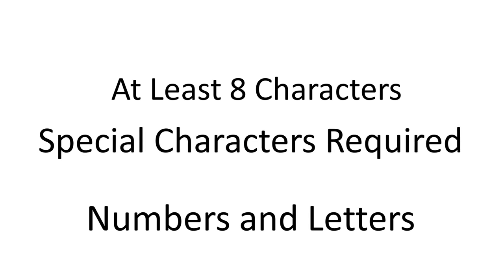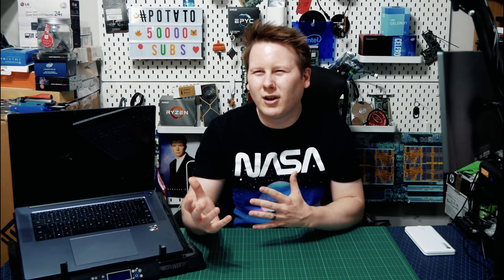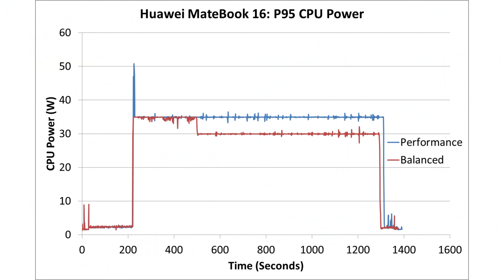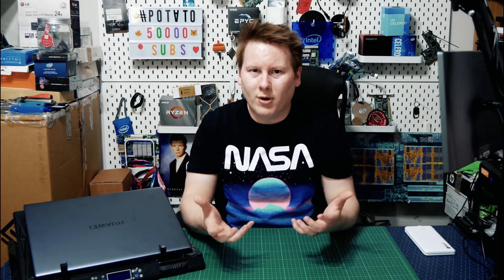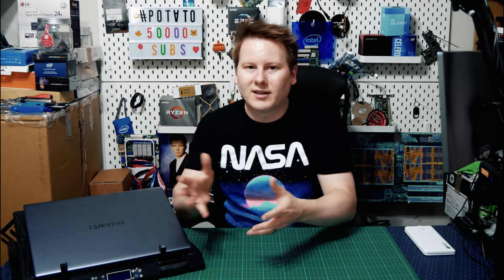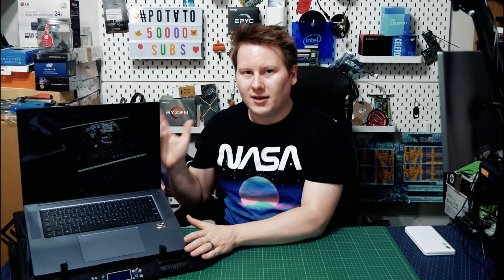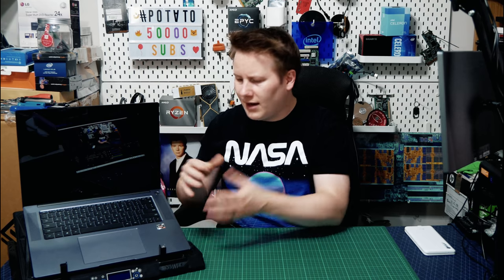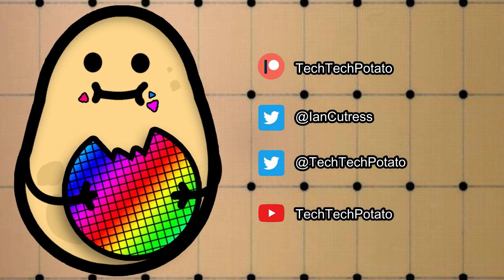How All Laptop Manufacturers Bend The Truth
It's Cybersecurity Awareness Month, and NordPass has a Special Cyber month deal!

What really bugs me about buying or testing a laptop is performance. It doesn't matter what CPU is in the thing, because the manufacturer of the laptop can do a million different configurations to change that performance. It makes comparing two devices based on specifications alone really difficult. It's time we changed.

0:00 The Problem
0:32 Video Sponsor
1:08 I've been testing.
1:40 Configurable TDP
2:17 Detuned CPUs are everywhere
3:03 Performance Mode
3:48 Benchmarks
4:32 On the Box vs Manufacturer Spec
5:25 Core i5 better than Core i7
5:55 Optimizations based on Device
7:13 Huawei MateBook 16 Mini-Review
8:18 China has my data
8:58 Competition
9:30 BAD WEBCAM
9:52 Call To Action: PLEASE
10:40 Cat Tax